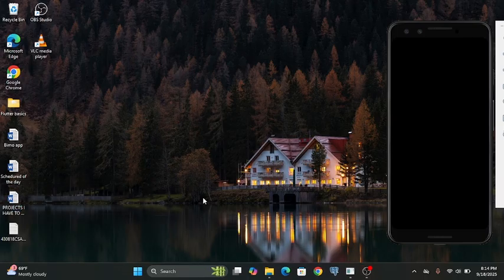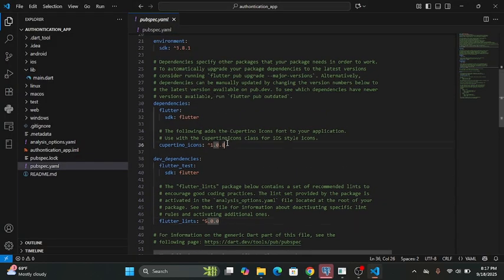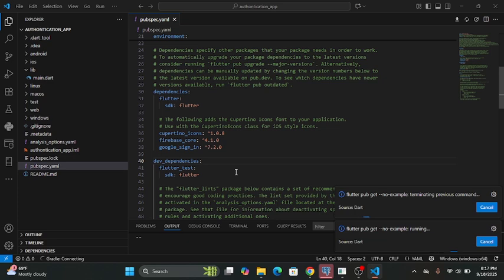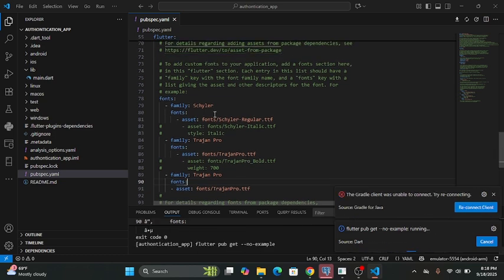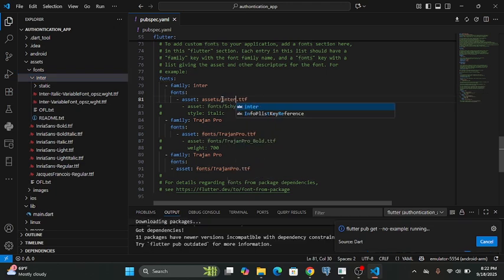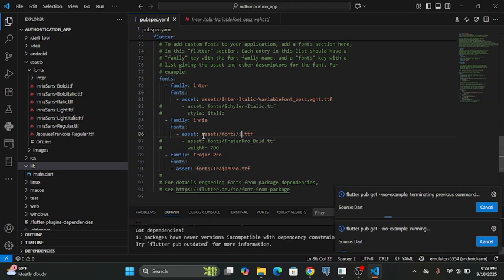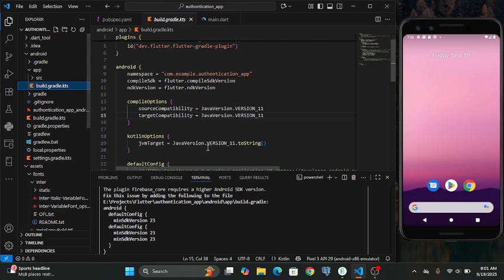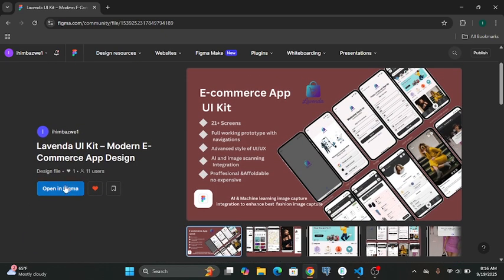#2 Set up project modern UI & UX Authontication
🏷️ Download the FREE Starter File:
[ 1k likes to provide source codes link]

You've seen the final design, now let's build it the RIGHT way! A professional workflow starts long before you draw your first rectangle. In this second video of our full course, we're diving deep into the essential Figma project setup that will save you hours, ensure pixel-perfect consistency, and form the rock-solid foundation for our "Lavenda" login UI and all your future projects.

Stop skipping these crucial steps! A proper setup is what separates amateur designs from professional, developer-friendly masterpieces.

✨ In this video, you’ll learn how to:
• Create and organize your Figma file like a senior designer.
• Set up a scalable Page and Frame structure for your project.
• Define and apply a CSS-friendly 8-point Grid System for perfect spacing.
• Configure layout grids and columns for structural alignment.
• Establish a color palette with primary, secondary, and semantic colors (success, error, warning).
• Create and style text layers for consistent typography (H1, H2, Body, Caption).
• Build a basic component for buttons to ensure reusability.
• Name layers and groups clearly for a smooth developer handoff.

[Link to your full playlist here]

This is the most important habit you can build as a designer. Let's build a strong foundation together!

⏱️ CHAPTERS:
0:00 - Why Setup Matters
1:45 - File & Page Structure
3:30 - Choosing the Right Frame (Desktop vs. Mobile)
5:15 - The Magic of the 8-Point Grid System
9:40 - Setting Up Layout Grids & Columns
12:20 - Defining Our Color Styles
16:00 - Creating Text Styles for Efficiency
19:30 - Building a Simple Button Component
22:00 - Naming Conventions & Layer Hygiene
24:50 - Outro & What's Next (Building the Layout)

💬 What’s your #1 Figma setup tip? Share it in the comments below!